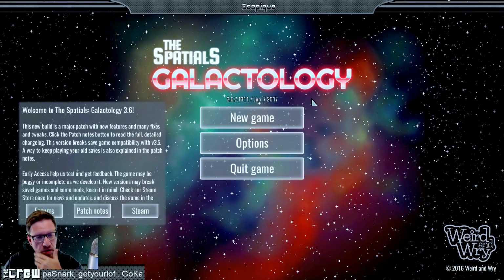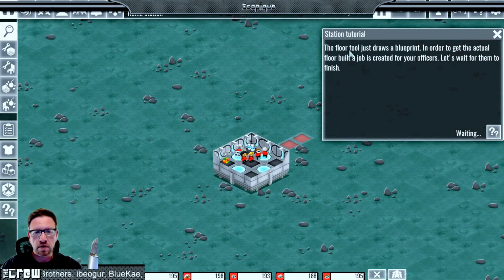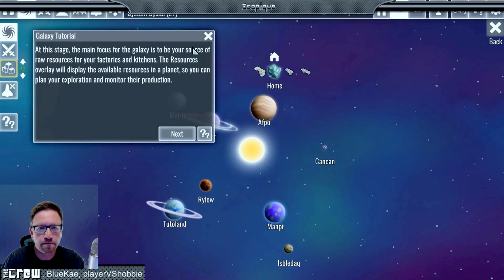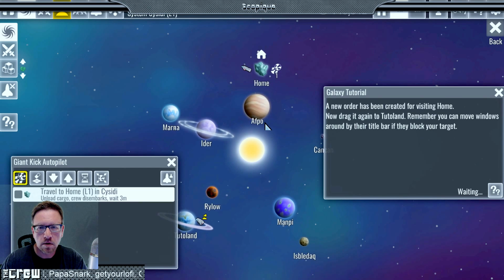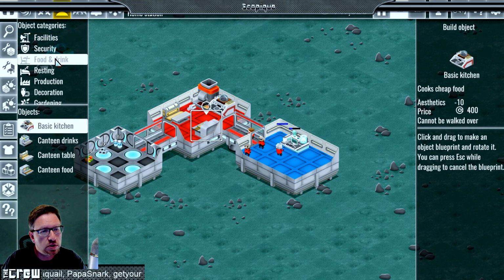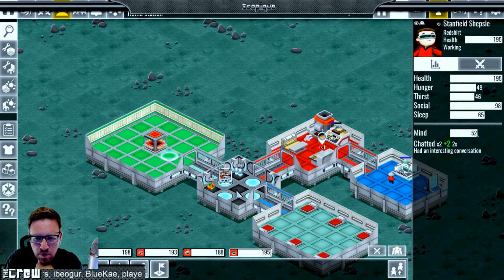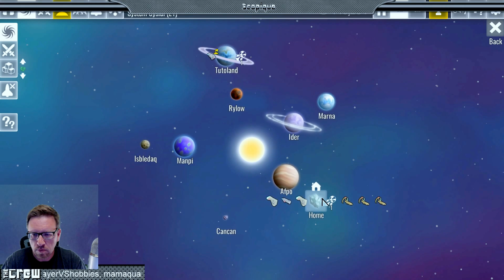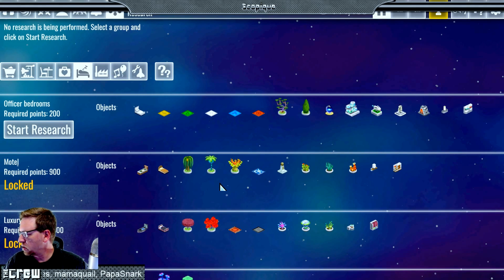The Spatials: Galactology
Discover an intergalactic mission of exploration and survival in The Spatials: Galactology. In this video, we're taking our first look at the game, currently in Early Access on Steam.